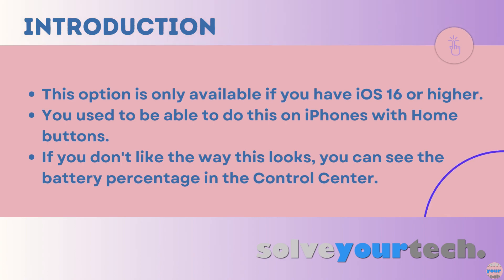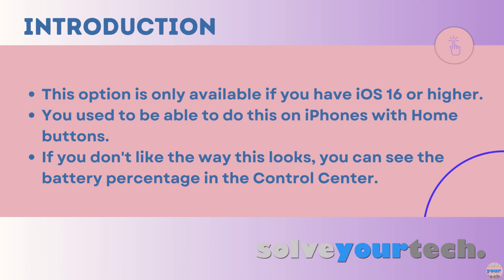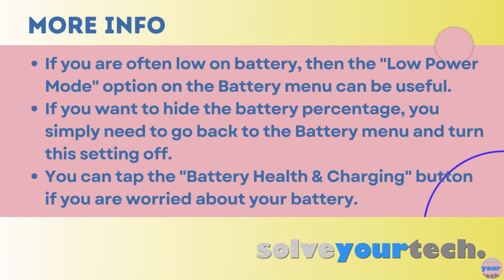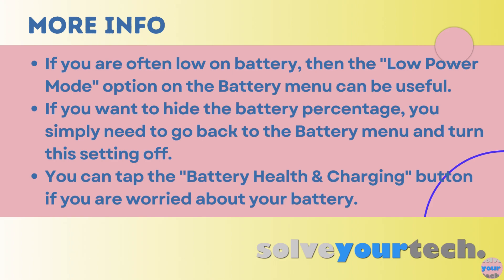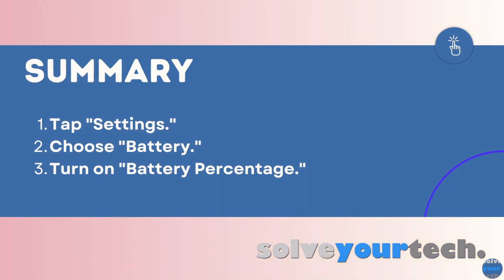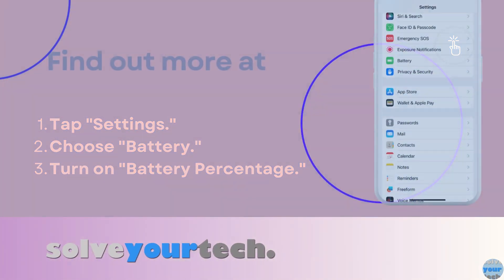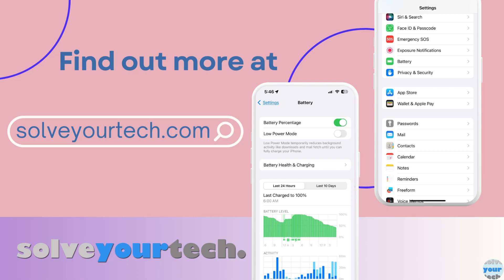How to Show Battery Percentage on iPhone 13 [3 Steps]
Our video will guide you on how to show battery percentage on iPhone 13 if the feature is not currently active on your device.

The steps to make this change are as follows:

1. Open Settings.
2. Choose Battery.
3. Turn on Battery Percentage.

00:00 Title
01:08 Overview of How to Show Battery Percentage on iPhone 13
01:40 Steps
02:09 Additional Information
02:42 Summary of How to Display iPhone Battery as a Percentage

Your iPhone will show your remaining battery life at the top-left corner of the screen.

By default, however, this information is presented as an image, which might not be as accurate as you would like.

If you have been an iPhone user for a while, then you likely remember a time when you could see the remaining battery life on your device as a numerical percentage.

With the removal of the Home button and the addition of the notch at the top of this screen, there was a limited amount of space to display information.

As a result, the option to display the battery percentage was removed.

Fortunately, if you have updated to iOS 16, this option has returned, and you can follow the steps in our video to show the battery percentage number inside of the battery icon.

You can read more about showing the iPhone battery percentage